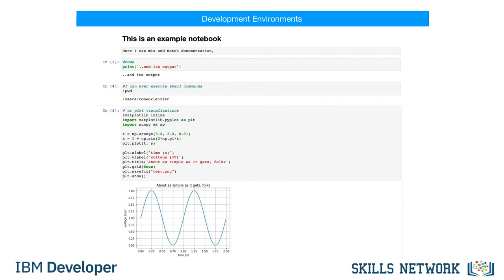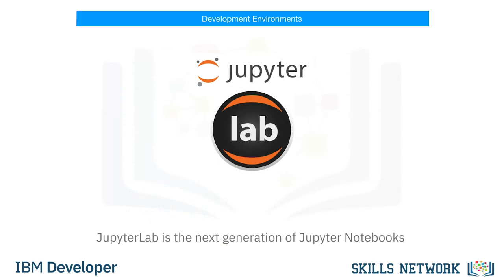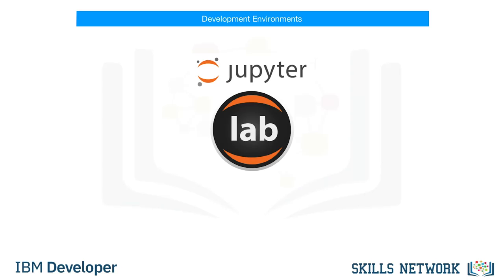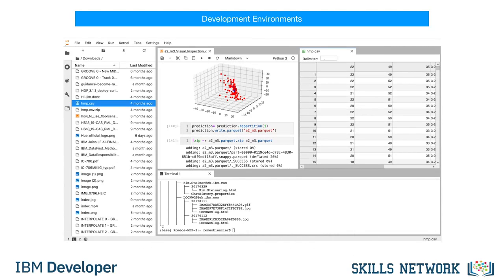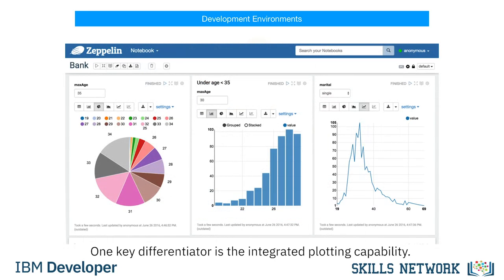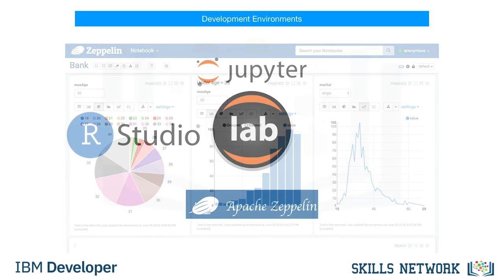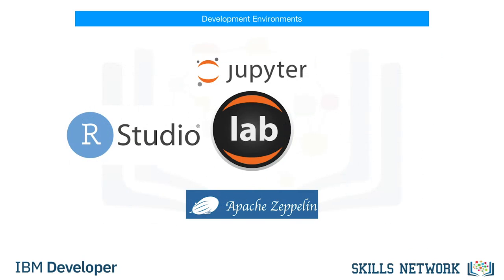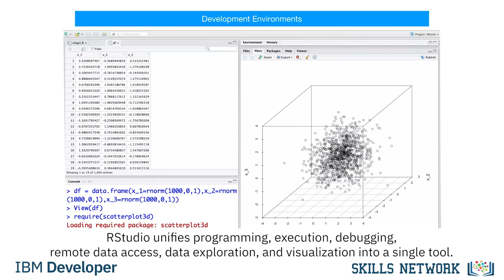Open Source Tools for Data Science Part 2 IBM Coursera